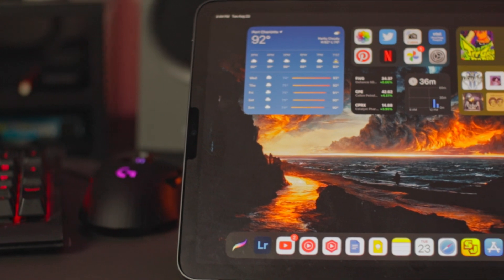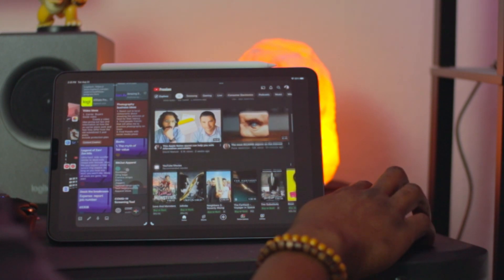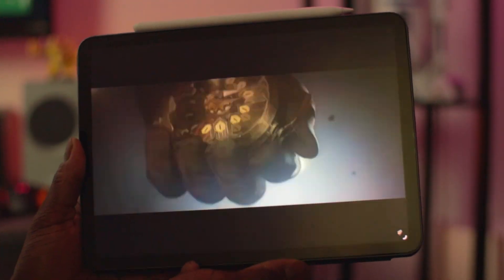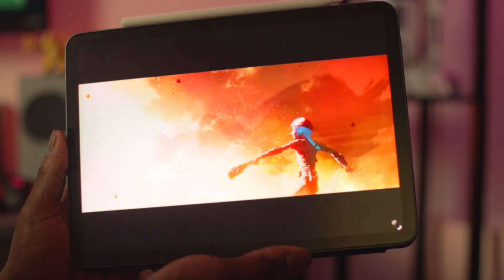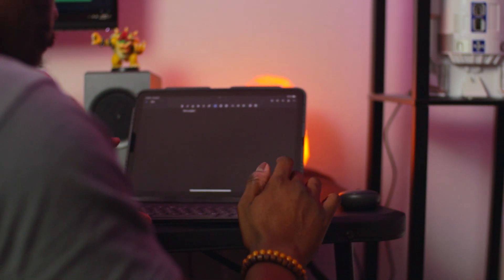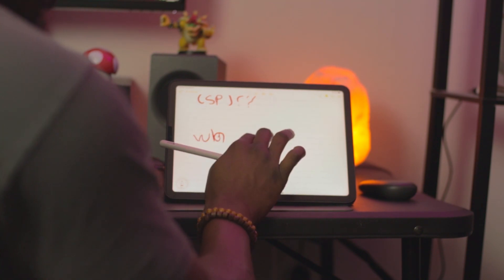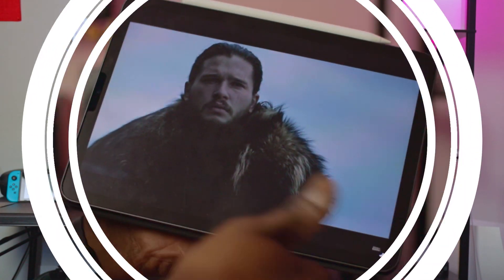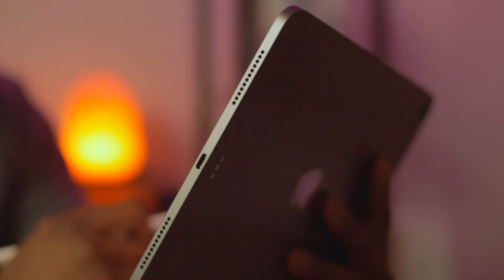My iPad Experience: iPadOS16, Stage manager and more!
Chapters
00:00 intro
00:04   greeting
01:06  Stage Manager
02:53 Cases and Use cases
03:46 Live Objects
07:00 iPad and Students
09:18 The Bad
11:13 Conclusion

I've always wanted to use the iPad as my primary mobile productivity machine, after a few months using it for art, scripting and photo editing, what are my thoughts and how was my experience,  dive in and find out if the M1 iPad air answers the question "What is a computer"

links for iPad cases
ESR rebound

ZAGG - Pro Keys Wireless Keyboard & Detachable Case for Apple iPad Air

Feeling Home- Soundroll